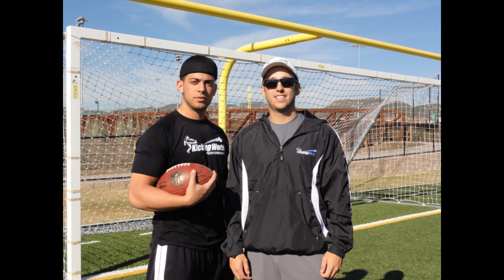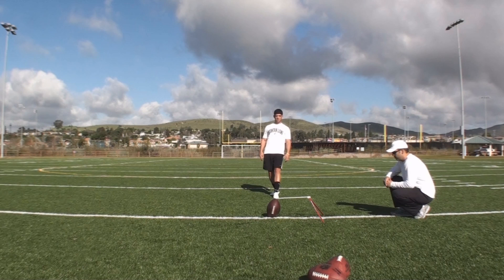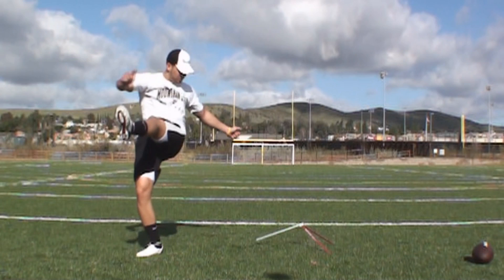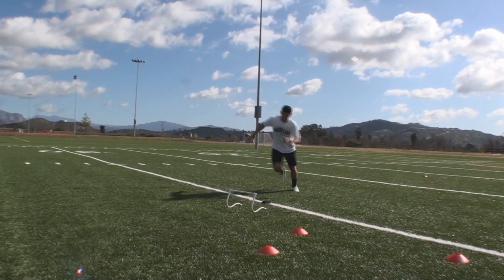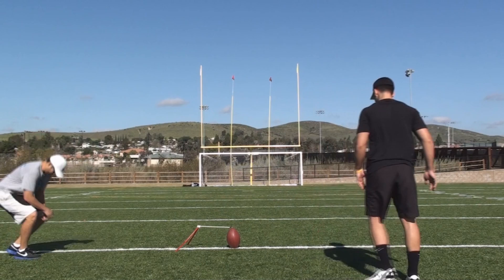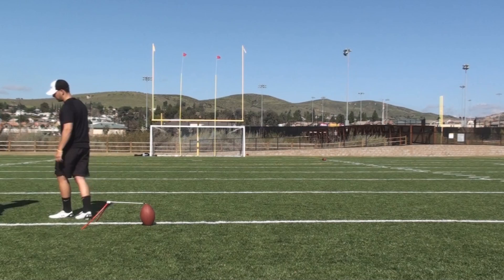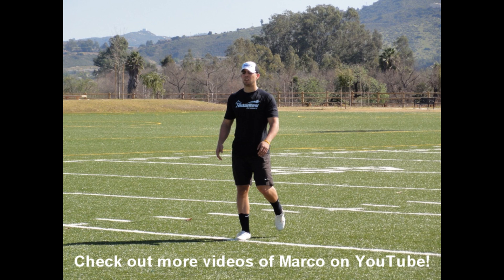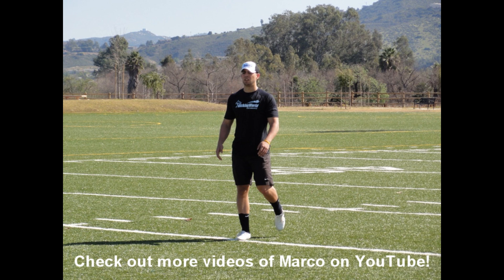Arena League Kicker Marco Capozzoli Kicking Lessons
Marco Capozzoli is a professional kicker for the Arena Football League (AFL) Jacksonville Sharks. Marco flew out for private kicking lessons in San Diego, California with Coach Brent of Kicking World. This video details Marco's 4 day training where he improved on field goal and kickoff technique, form, accuracy, distance and overall confidence. Listen for the commentary by Coach Brent to learn about what we worked on and witness Marco's improvement over the 4 days of kicking lessons. In this video Marco works on kicking fundamentals, technique, drills and kicks several balls including a few 55 yard field goals and 75 yard kickoffs with 4.0+ seconds hang-time. In 2011, Marco is in his second year in the AFL and is now with the Jacksonville Sharks. He looks to build on his success from last season where he went 100% on field goal attempts as the kicker for the Tulsa Talons!

Video Index:
0:01-0:17   Coach Brent Intro
0:18-1:35   Field Goals- Day 1
1:35-2:36   Kickoffs- Day 1
2:37-4:13   Field Goals- Day 2
4:14-5:04   Field Goals- Day 4
5:05-7:16   Kickoffs- Day 4
7:17-7:54   Marco Capozzoli Testimonial
7:55-8:08   Coach Brent Exit